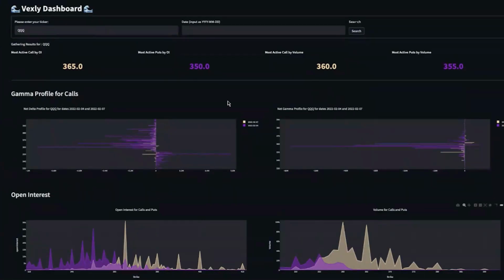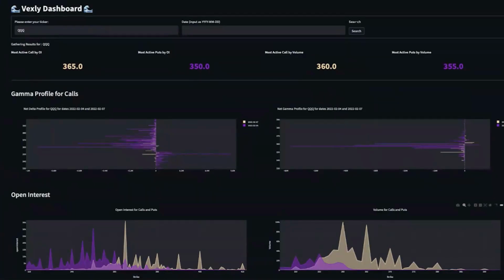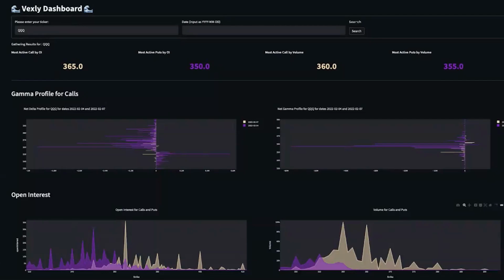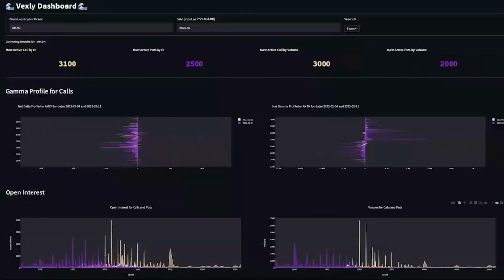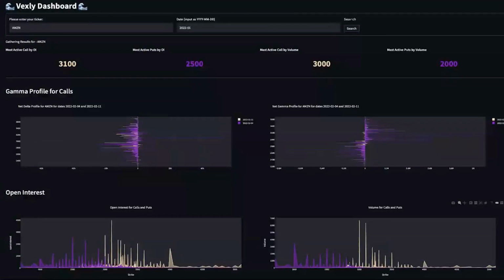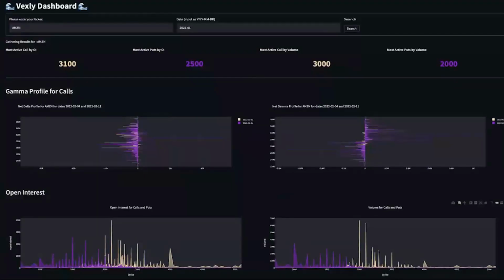Options Trading w/Vexly, Gamma Profile, Short Squeeze Trades $SPY $QQQ $AMZN S2 E7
Sign up for our favorite Options Flow & Dark Pool Order Monitoring

Vexly discusses how he uses gamma profiles, net delta profiles, and volatility profiles for trade analysis. Using this data from the options chain, you can gauge the strength, direction, and levels in stocks and index option trading.